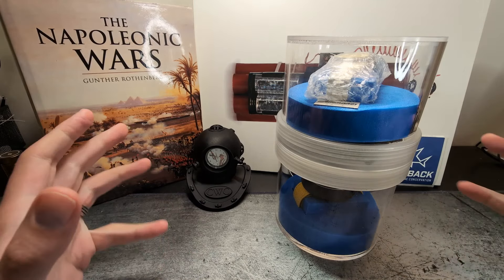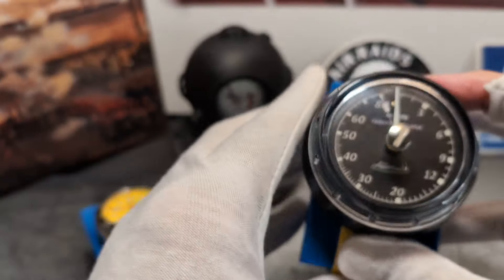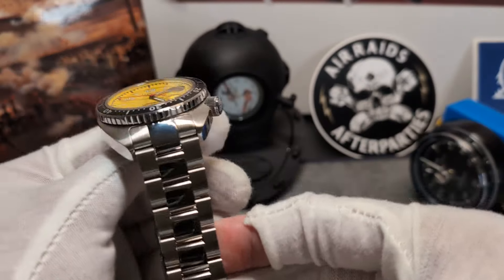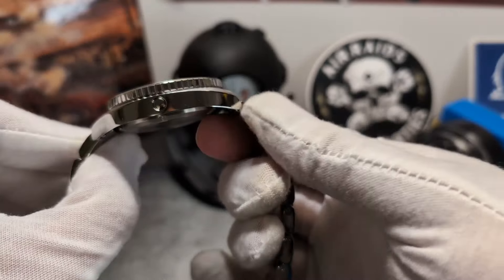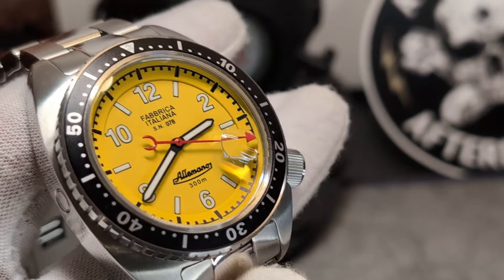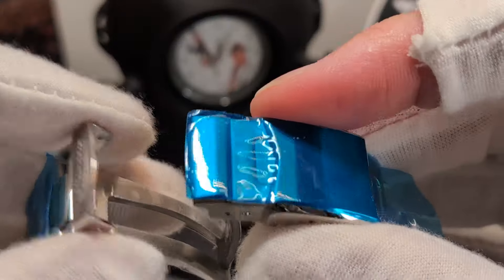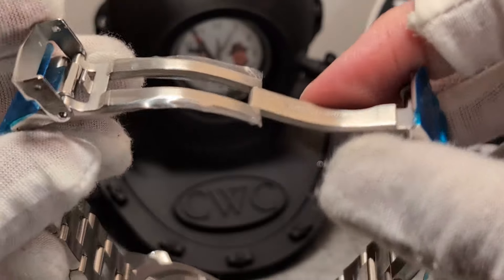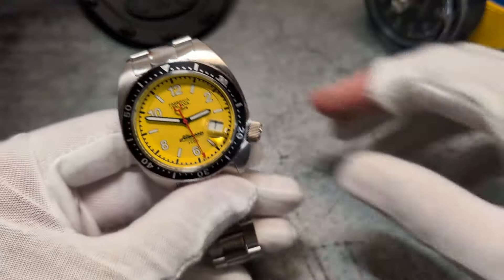ALLEMANO 1973 Shark & Crab watch review!!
Hey guys, so something refreshing from the Italian brand Allemano, the 1973 reissue Shark & Crab dive watch!!
cheers
TB

Please do mention the Time Bomb channel here at First Class Watches

Outro music written and recorded by studio based band The Isolation Tank, an eclectic 2-man project operating out of Leicester and Blackpool UK, blending folk and blues with psychedelic rock and a hint of Prog! The isolation Tank have recorded 3 albums and two singles all available to buy or stream on the following platforms, and a new album is due in early 2024 - We hope you enjoy listening!